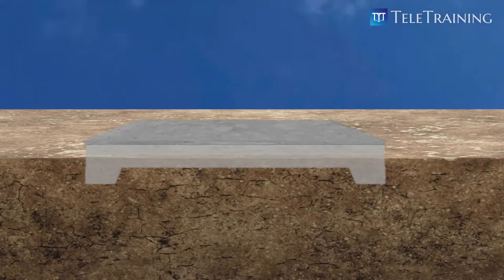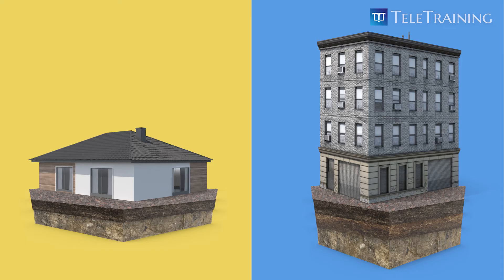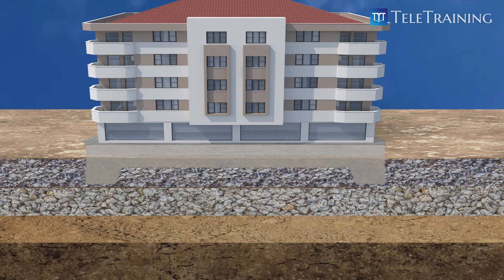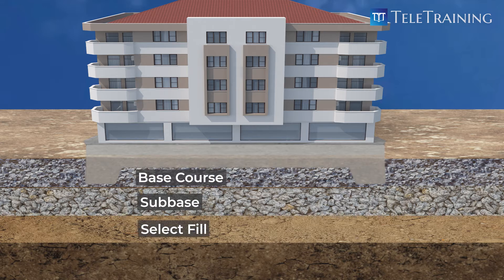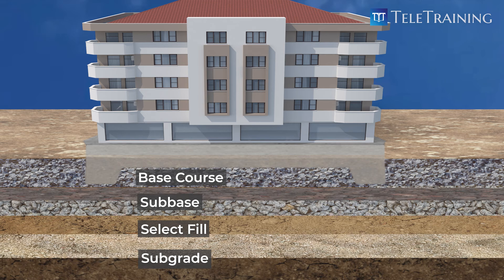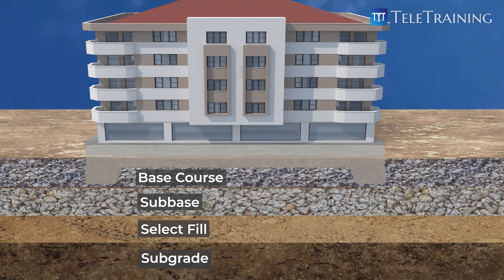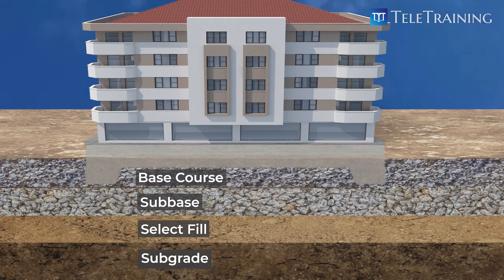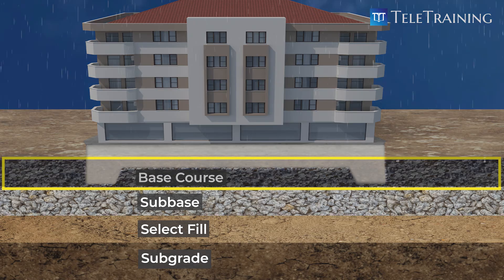What are the different earthwork layers?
TeleTraining's earthworks course covers working platforms issues and rectifications.